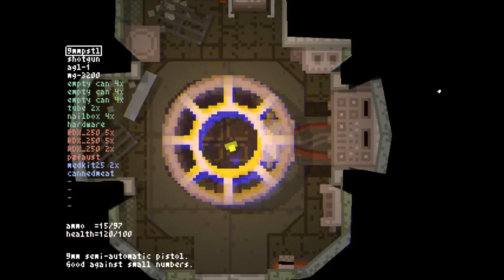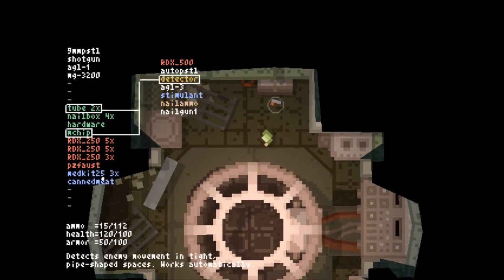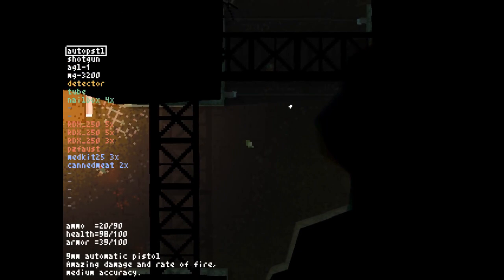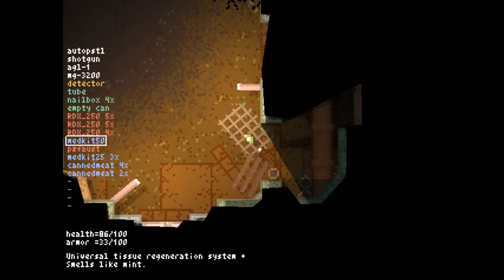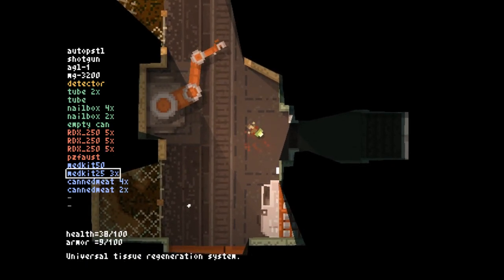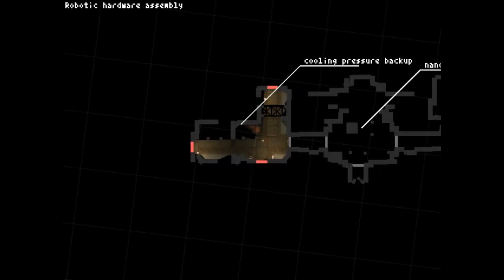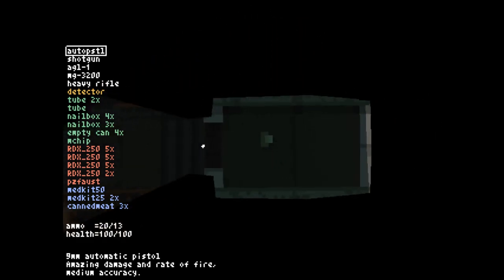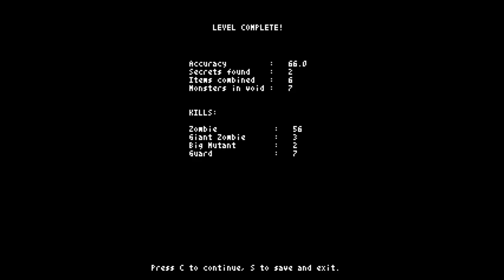Hardware Error - VoV Plays Teleglitch - Part 2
Trapped in a hostile facility, surrounded by insane guards, vicious mutants and rogue robots... Can we make it through the various levels of this complex to reach the long-distance teleporter that will take us back to Earth? Only time will tell...